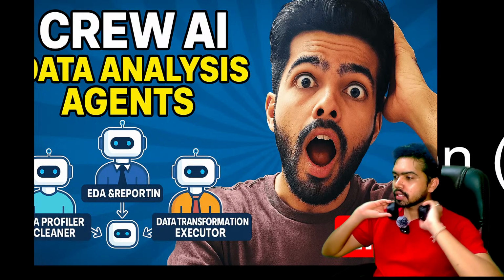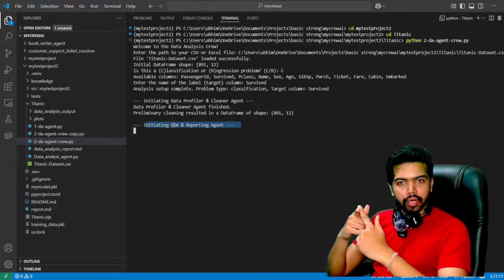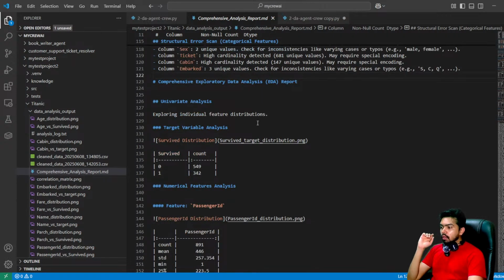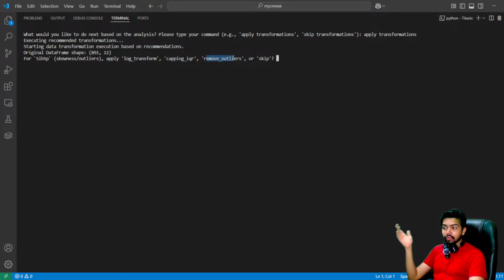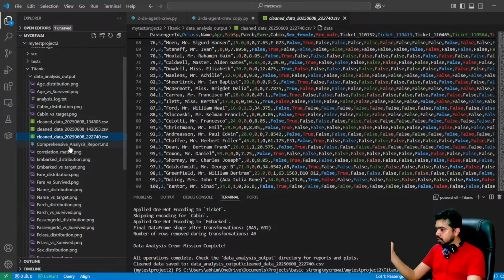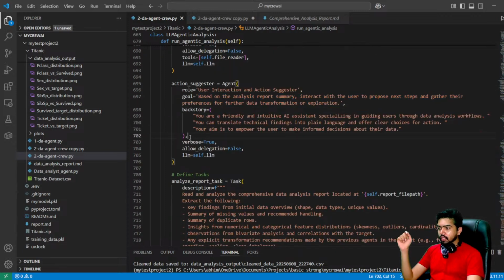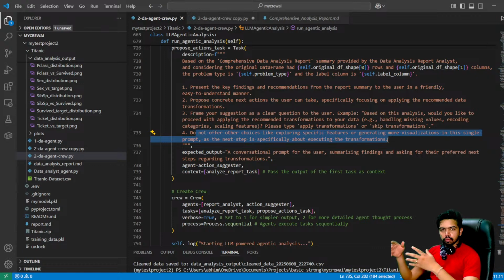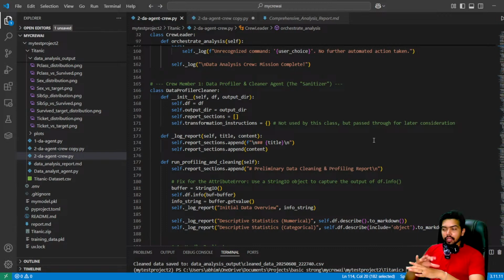LIVE STREAM AGENT BUILDUING🔥 DATA-ANALYSIS -AGENT🔥AI on Autopilot Watch Me Build It Live with CrewAI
What You'll Learn & See:
Hands-on AI Agent Development: Watch me build an intelligent data analysis pipeline from scratch, leveraging the power of CrewAI.
Automated Data Profiling & Cleaning: Discover how AI agents can automate the tedious tasks of identifying missing values, duplicates, and initial data types.
Deep Dive into EDA with AI: See how an AI agent can generate comprehensive Exploratory Data Analysis (EDA) reports, including visualizations and key insights.
LLM-Powered Decision Making: Learn how Large Language Models (LLMs) are integrated to analyze complex reports, summarize findings, and guide the user through data transformation decisions.
Interactive User Experience: Explore how to create an agentic workflow where the AI not only analyzes but also interacts with the user to take next steps based on its findings.
Practical Data Science Application: Understand a real-world use case for AI in automating and streamlining the data preparation phase of machine learning projects.
Why Tune In:
Boost Your Data Skills: Gain practical knowledge in building advanced, intelligent data solutions.
Master CrewAI: Get a live demonstration of CrewAI for orchestrating multi-agent workflows.
Future of Data Analysis: See a glimpse into how AI agents are transforming data science workflows.
Engage Live: Ask questions and interact in real-time as we build this exciting project together.
Actionable Insights: Learn techniques you can immediately apply to your own datasets.